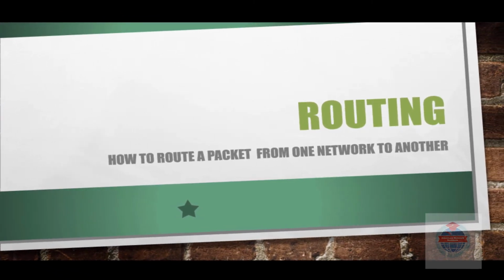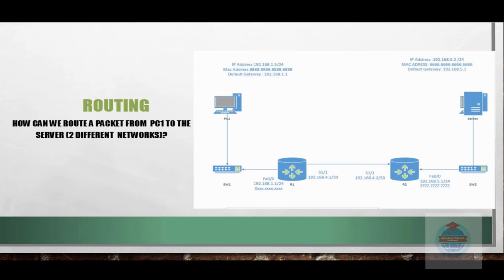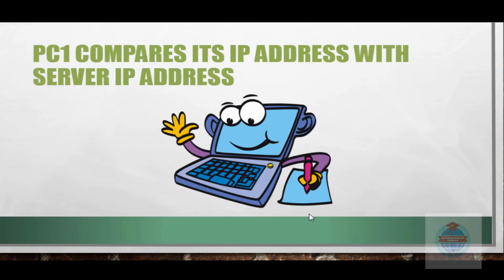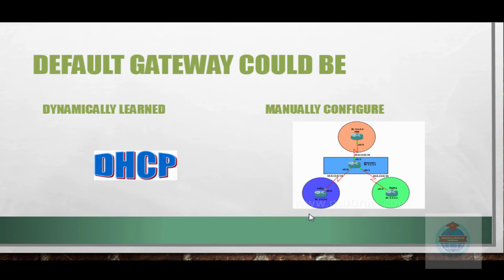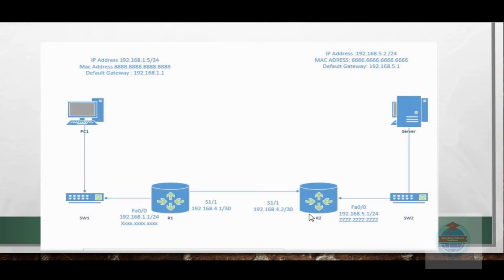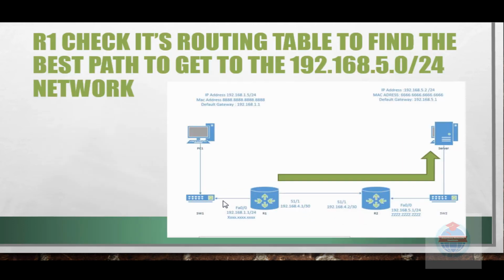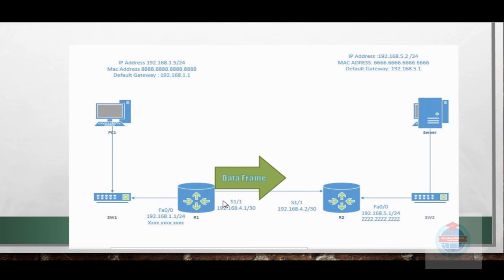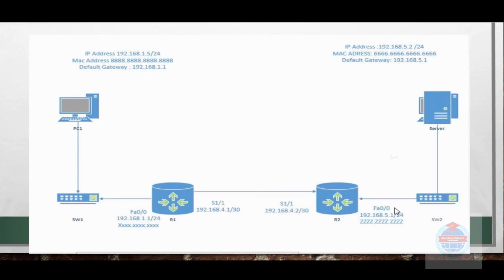Routing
Routing process: How packets travel from one network to another